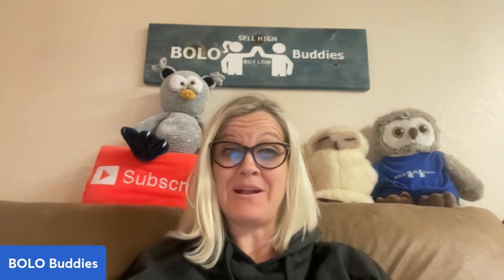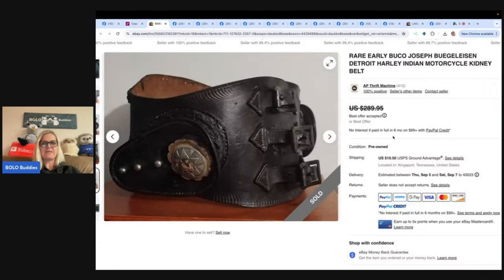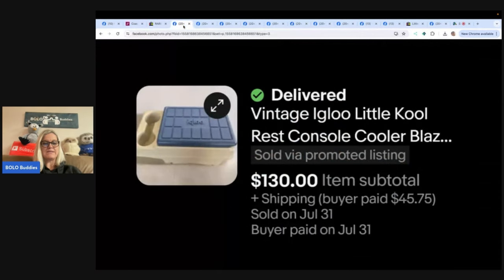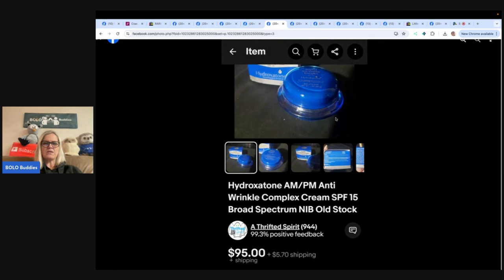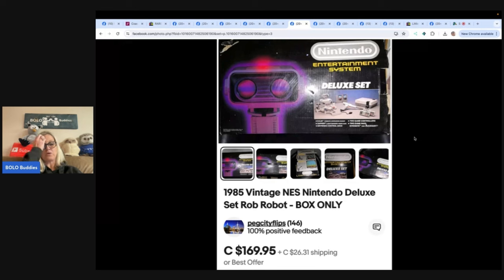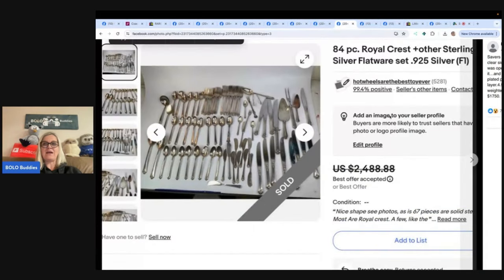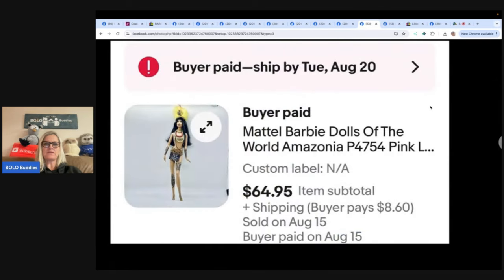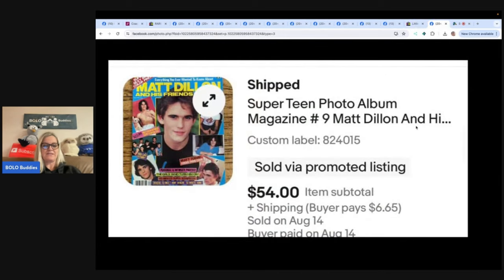Questionable BOLO Sells for $2500 on Ebay Resellers Share Big Money BOLOs What Sold 2024